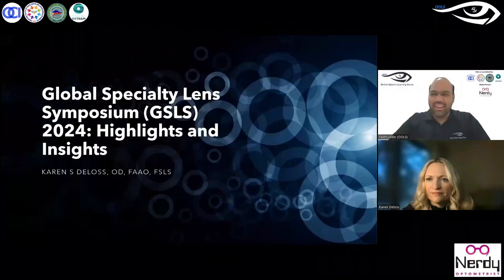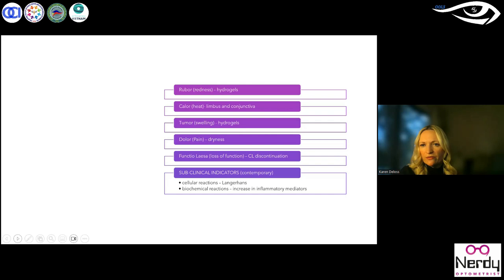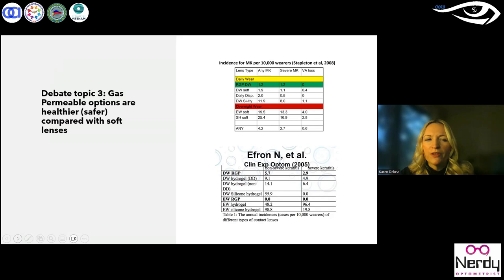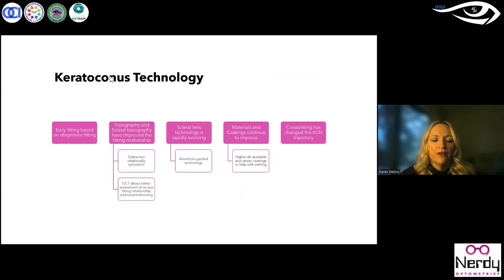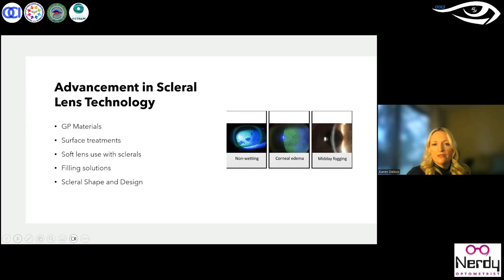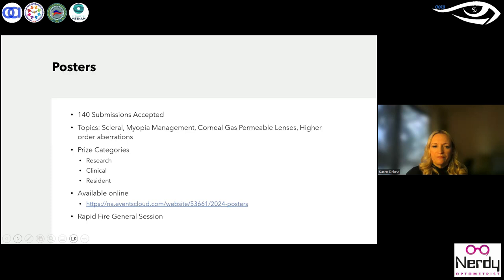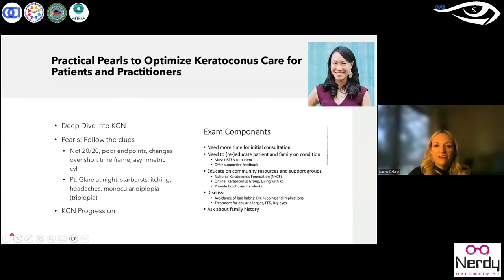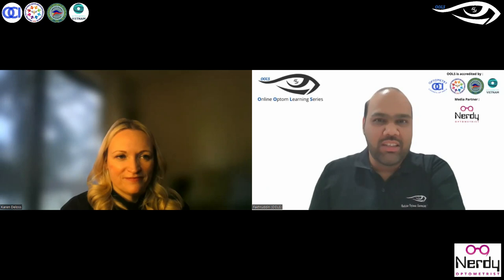Updates on the New Learnings at GSLS 2024 sclerallenses specialtylenses | OOLS | Dr. Karen DeLoss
OOLS - Online Optom Learning Series - Session 226 (18th February 2024)

Here we bring you the 226th session of our online learning series which was live on 18th February 2024 at 06:30pm IST.

All about this Session:
Introduction (00:00)

We would like to thank Dr. Karen DeLoss for a wonderful discussion on how GSLS - A 3 Days Packed Conference which happened this year earlier went, sharing some very important key points to note.